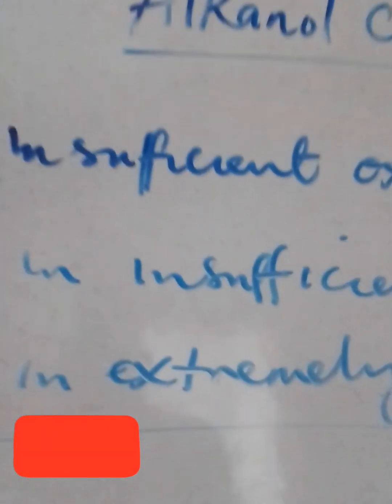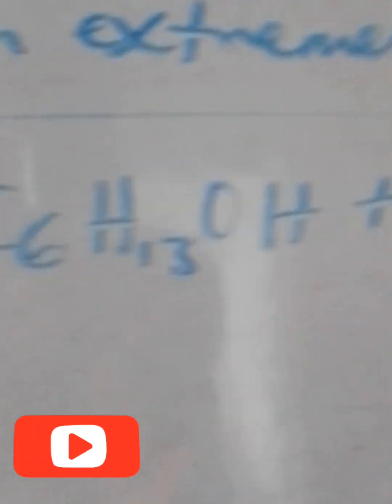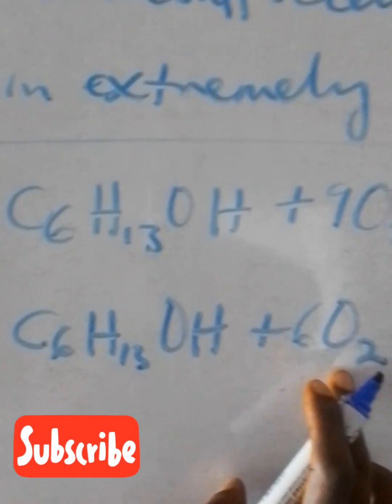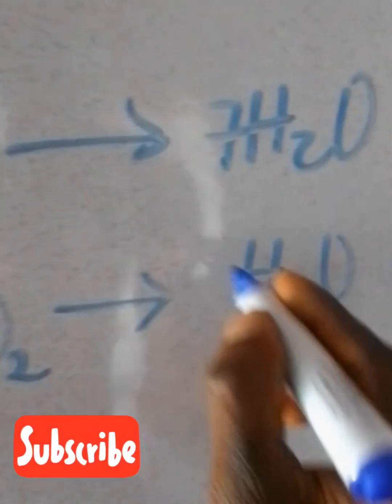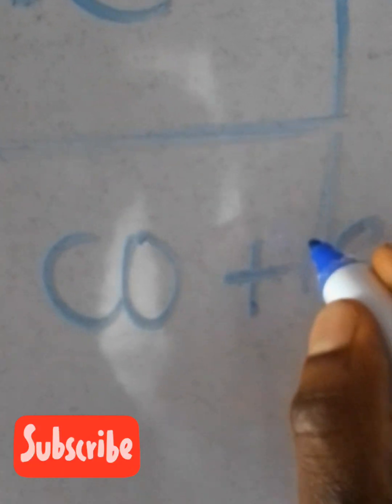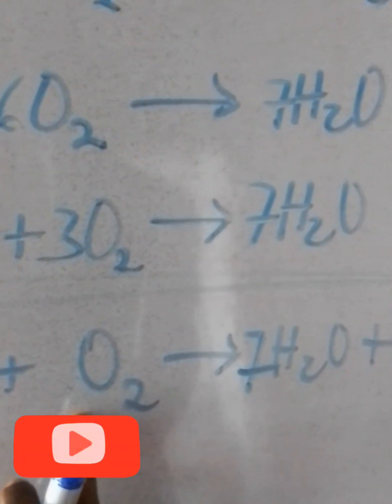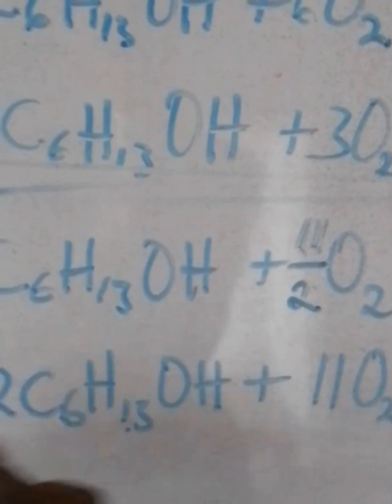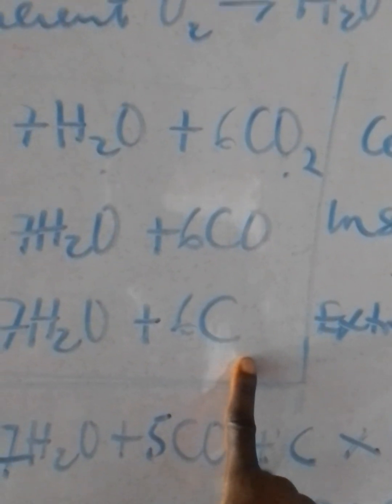Alkanol Combustion Reactions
Burning an Alkanol in sufficient, insufficient and extremely insufficient amounts of Oxygen.